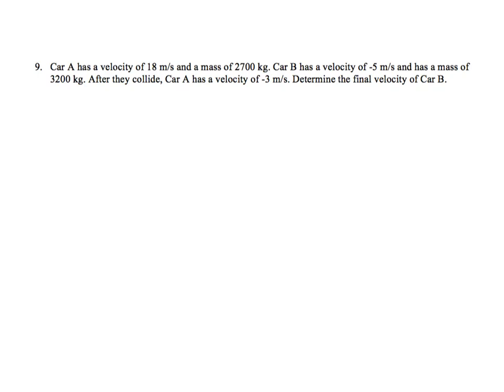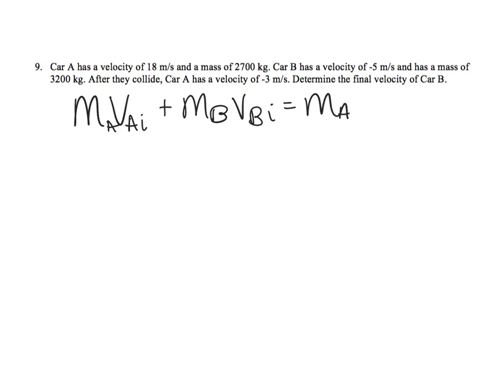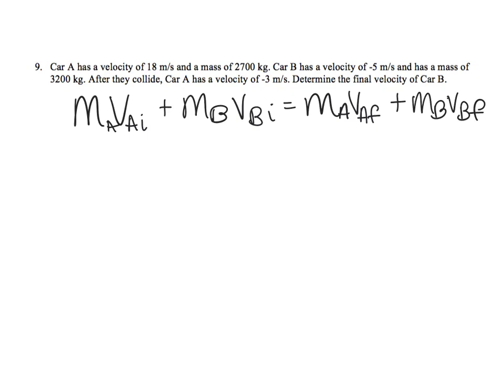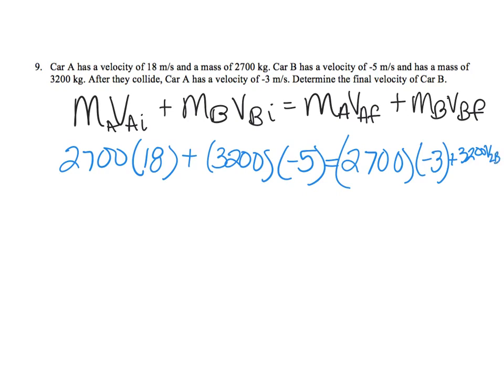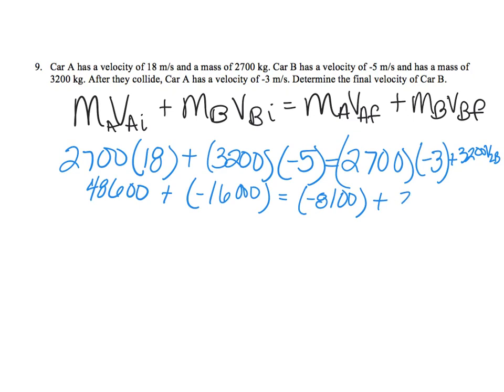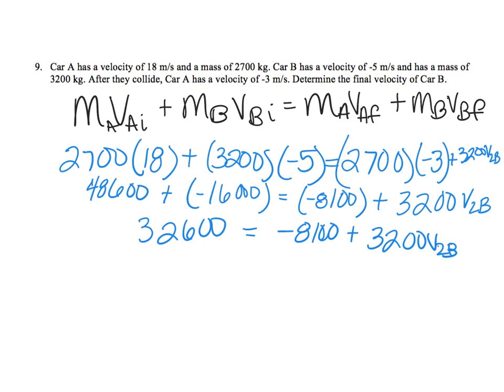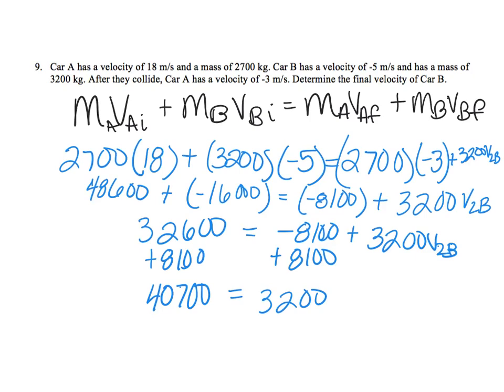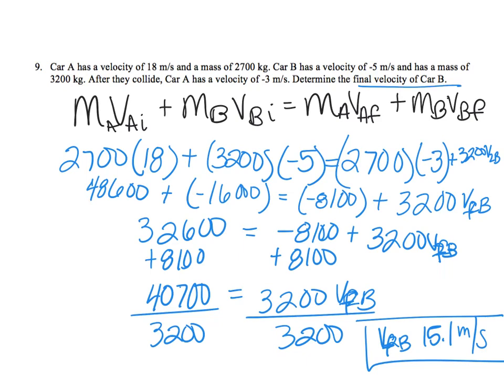Study guide quiz 6 Q9